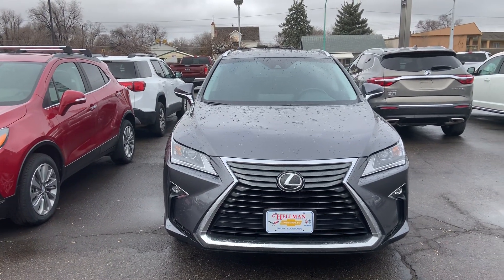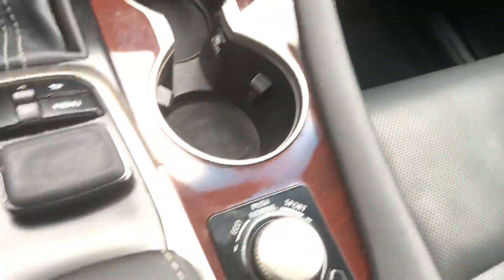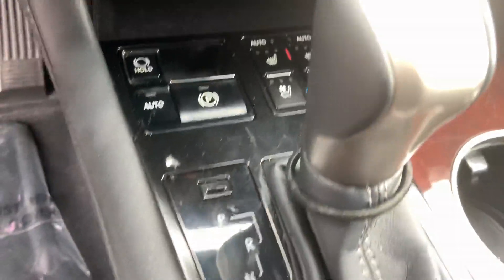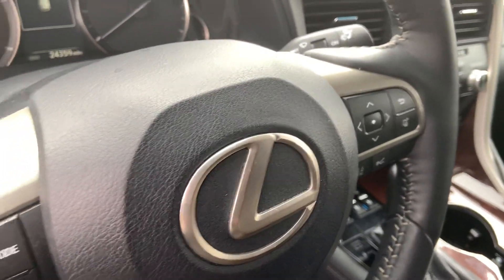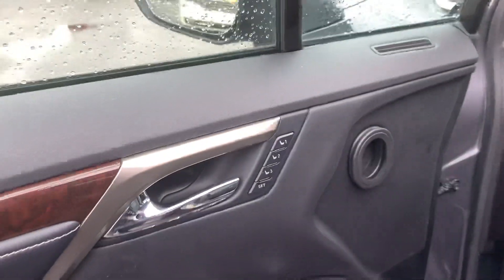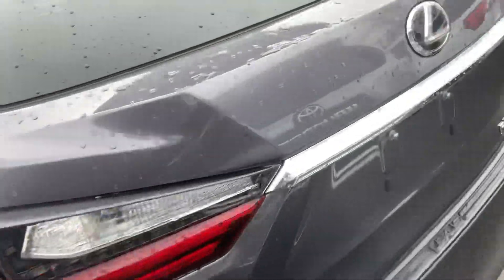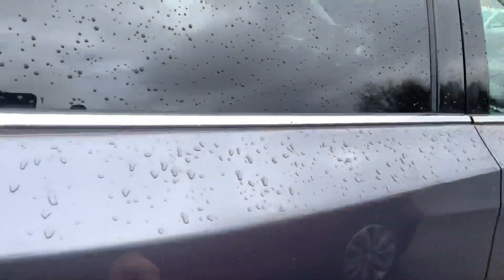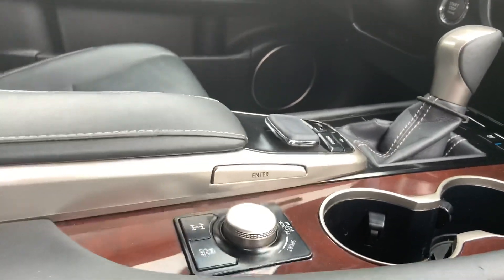2017 Lexus RX350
2017 Lexus Rx350 at Hellman Chevrolet 900 Main Street Delta Colorado 81416. Ask for Zay.